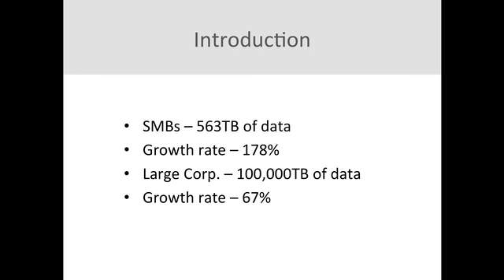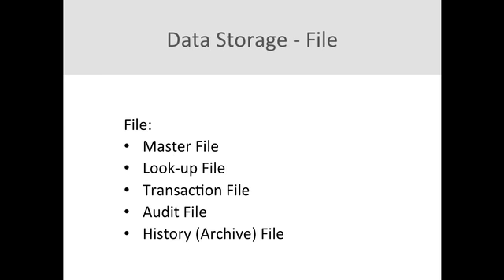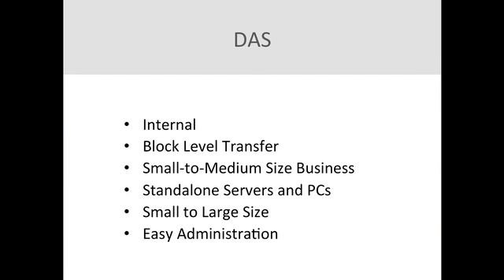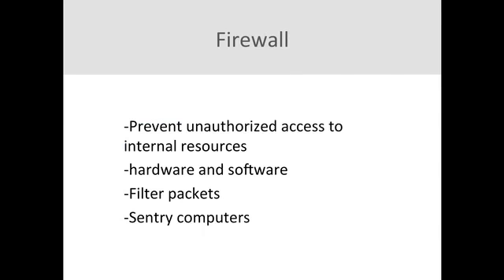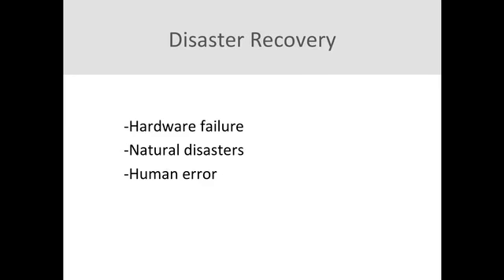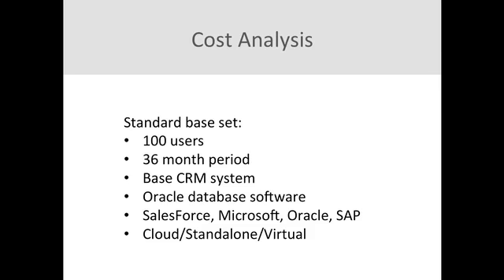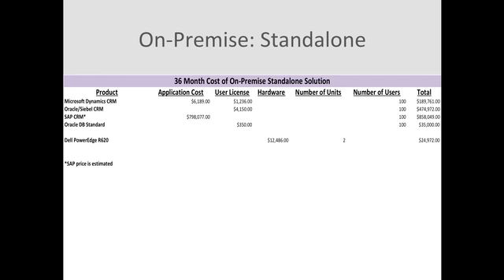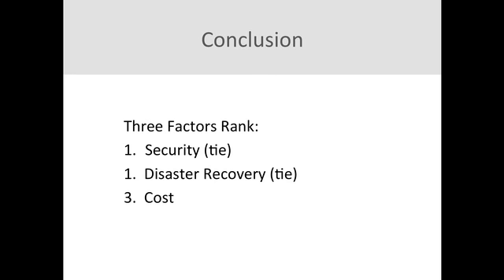IT Impact Report BIS 8613 MIS Administration Mississippi State University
This is my IT impact report for data processing and storage.